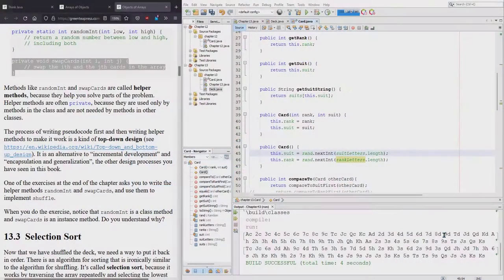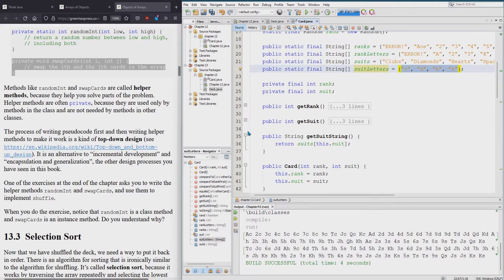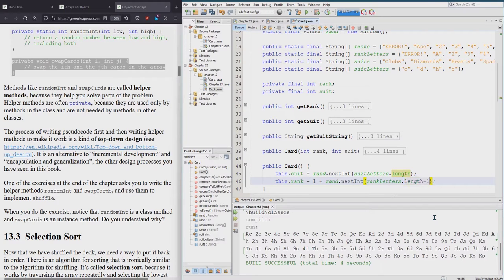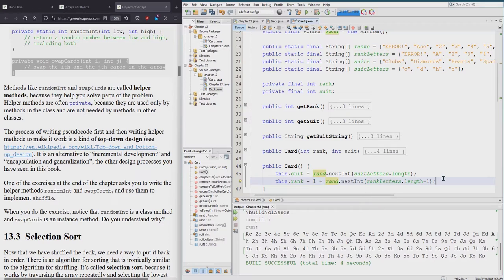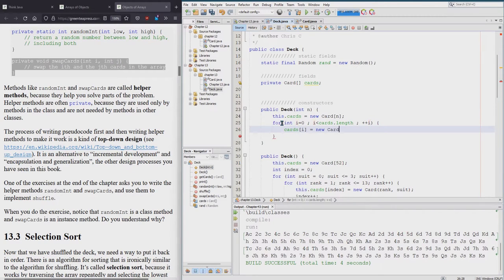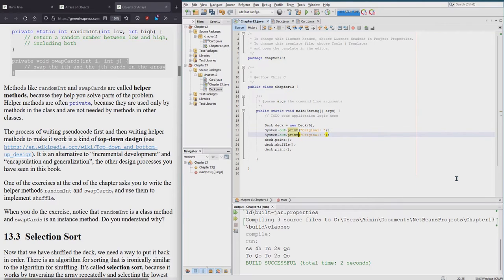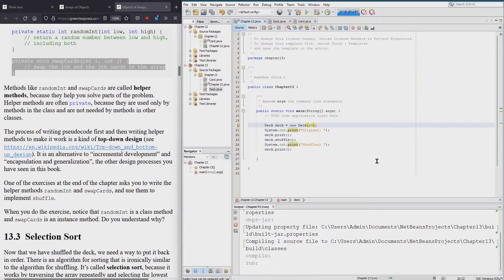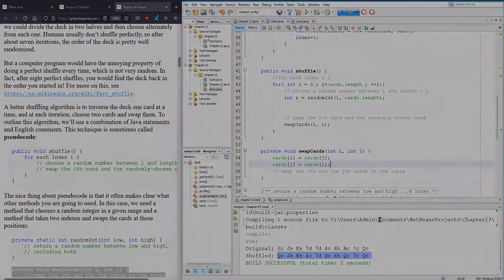CS161 13.2.2 Shuffling Decks Swap Intro